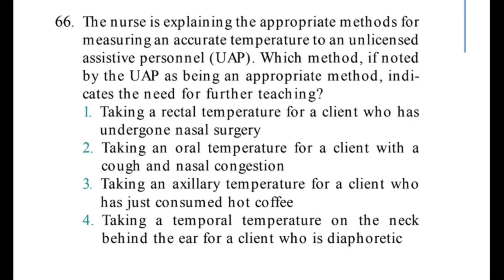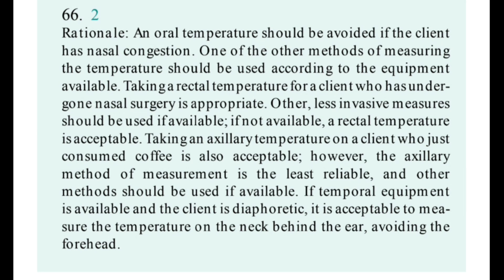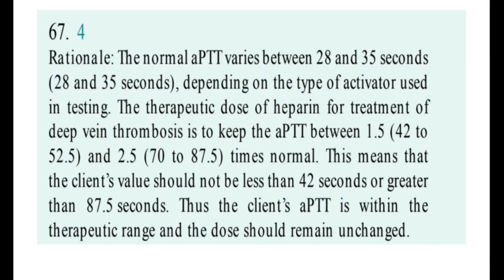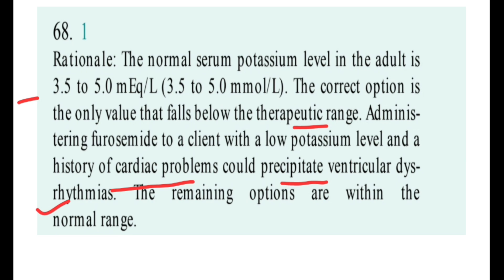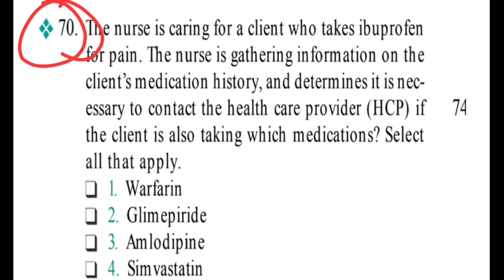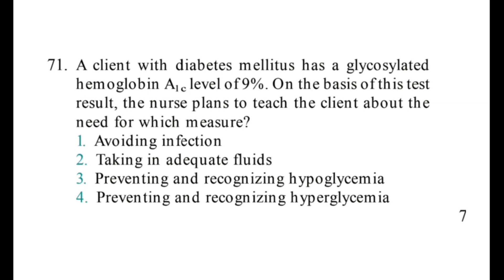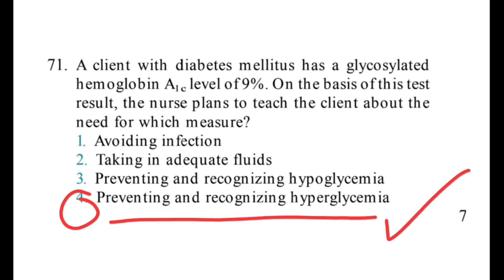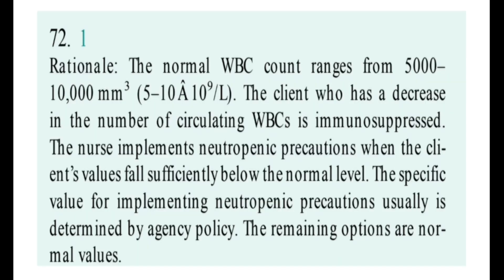NURSING EXAM PREPARATION/DSSSB/NORCET-7based question/NCLEX-RN/RRB NURSING OFFICER 2024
Nursing exam preparation/DSSSB/NORCET-7/NCLEX-RN/RRB/Nursing exam preparation

Dsssb /Esic previous year exam/ NORCET & All Nursing Exam Special/MSN, PEDIA, PHARMA

Related search::-
Nursing exam preparation
Nursing MCQs
Nursing book
Nursing study
Nursing channel
Nursing exam
Staff nurse exam
Norcet 6
Dsssb
Esic upse
Pgi chandigarh
Gmch
Nursing officer exam
Nursing officer delhi govt
Nursing vacancy
Uppse,cho exam
BSC NURSING ENTRANCE EXAM
Msc nursing RAK
AIIMS nursing officer
Norcet pre exam
Norcet Main exam

NORCET

Nursing MCQs
Nursing exam preparation
Nursing exam
Staff Nurse
Nursing officer exam
Image based questions
Nursing previous years exam
Nursing paper

abour room
NCLEX-RN

labour mechanism steps
labour mechanism in hindi
labour mechanism animation
labour mechanism video
labour mechanism steps in f pregnancy in hindi
labour stages
mcqs for nursing test
mcqs for nursing
mcqs for nursing test preparation
mcqs for nursing exams
mcqs for nursing informatics
mcgs for nursing process
mcq for nursing entrance exam
mcq
How do I prepare for MCOs test?
How to prepare for a nursing exam?
What is the full form of Mcq in nursing?
Which exam is important for nursing?
Nursing MCOs with answers pdf
Fundamentals of nursing MCOs with Answers
pdf
MCO for Nursing Exam with answers
Nursing MCQ Books PDF
GNM Nursing MCQ questions
Nursing MCQ Questions
Nursing MCOs online
b.sc nursing mcq questions and answers pdf
MCQ questions for B SC Nursing 1st Year
Community health nursing MCQs with answers
pdf
BSC Nursing MCQ Questions in Hindi
AIlMS Staff Nurse MCQ PDF
Medical surgical nursing mcq with answers
Medical surgical nursing multiple choice

Target High Nursing book flipkart
PR Yadav Nursing Boo
questions and answers
questions and
mcqs
Suggested channel:-
for nurse preparation
utkarsh nursing academy
nursing study
nursing smart
om nursing academy
The Nurse
ICU NURSE

past papers nursing mcqss
past papers nursing mcqs with
answers

norcet exam
bsc nursing
RUHS msc nursing
#msc nursing
previous years important mcqs
previous year question paper
mcqs for nursing

Suggested vedio:-
1.360 Degree Series | Most Imp. MCQ's #845
NORCET & All Nursing Exam Special Sid...

2 360 Degree Series | Most Imp. MCQ's #861

3.Most Repeating Questions in Nursing I
NURSING EXAM QUESTIONS
4.NORCET-5/NORCET-5 MAINSScenario Skill Based MCQs

.5.AIIMS NORCET 5.0 Exam/norcet exam preparation I aims norcet

6.AllMS NORCET 2023: Complete Exam
Preparation with Question & Answers #59

7. 360 Degree Series | Most Imp. MCQ's #861

8.Most Repeating Questions in Nursing I

9.Dsssb /Esic previous year exam/ NORCET & All Nursing